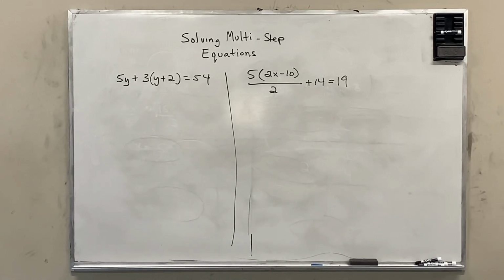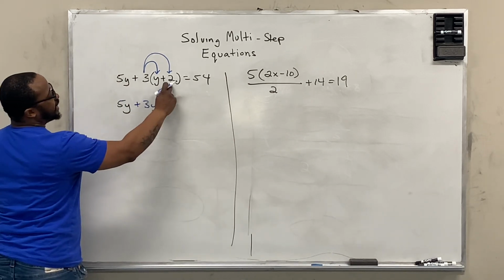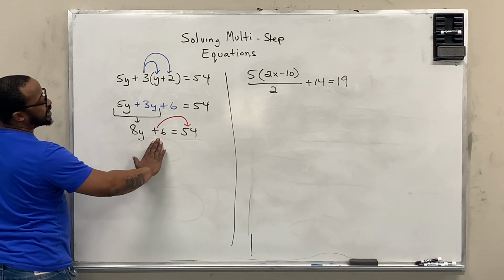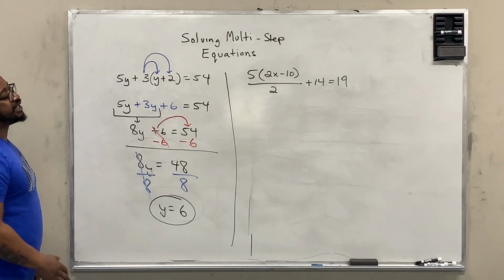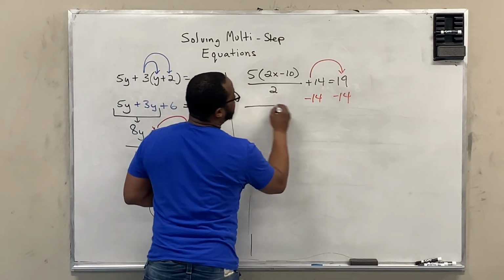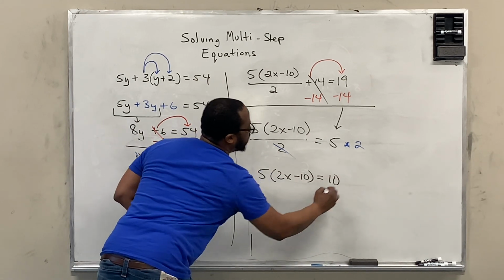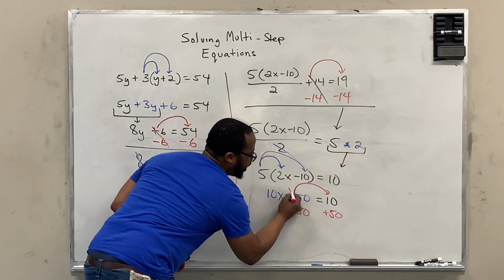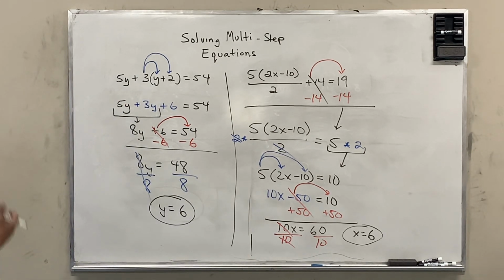Solving Multi-Step Equations Part 2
This video explains how to solve complex multistep equations. ￼￼